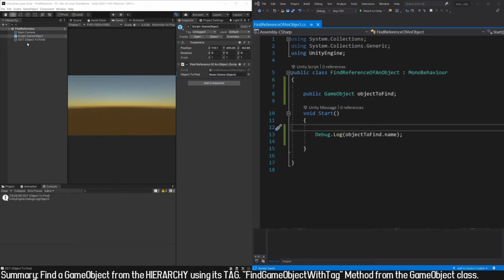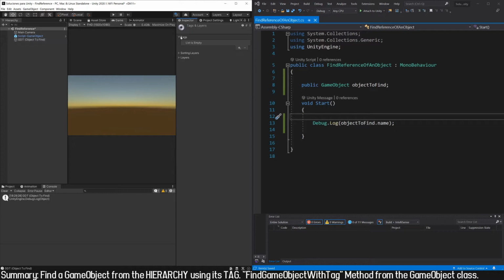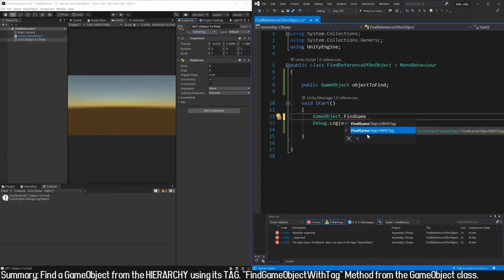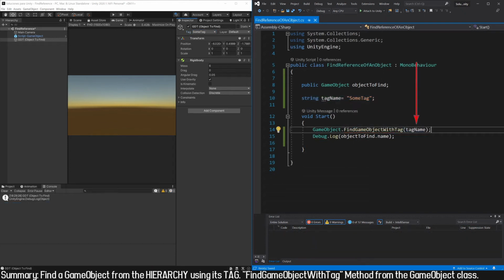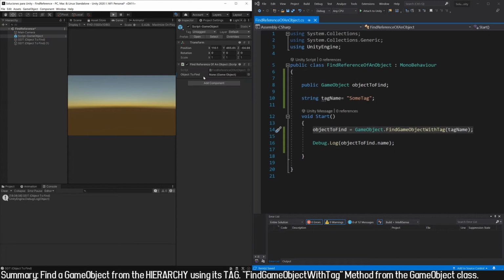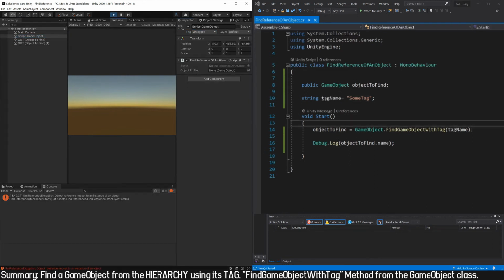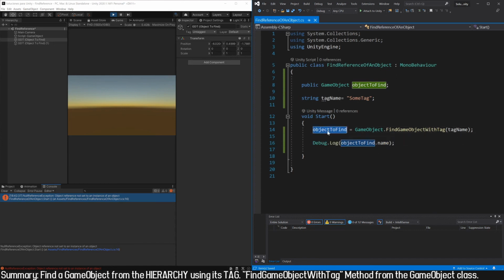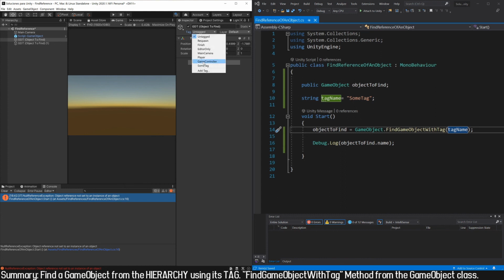How to FIND a GameObject by TAG through code in Unity - FindGameObjectWithTag function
In this video we see how to FIND A GAMEOBJECT BY THE TAG that has assigned in the INSPECTOR in Unity, we will do this within a Script, we will define a variable that can store this object, then execute an instruction that finds the object of the scene by its tag and store the object in the variable, this allows us to have the reference of the object and thus be able to read its variables and execute its public functions.

This method requires that we know the TAG assigned to the GameObject we want to find, spaces and capital letters included. In Unity there can be many GameObjects that HAVE THE SAME TAG ASSIGNED, so we must be careful when searching for a GameObject in the scene by TAG in Unity because the reference we get could be a different object than the one we are looking for.

This method is used to find GameObjects at runtime, usually in some initialization function like Awake or Start. It is not recommended to use this method in an update function such as Update or FixedUpdate since finding an object by TAG in Unity requires, in the worst case, analyzing all objects in the hierarchy until finding the object that has the indicated TAG assigned to it.

The instruction to find a GameObject by TAG in Unity is:

GameObject.FindGameObjectWithTag("Name of the tag");

In the above instruction the static function "FindGameObjectWithTag" of the GameObject class is executed and the name of the TAG to be searched is passed as parameter.

IMPORTANT!!! DO NOT CONFUSE WITH:
GameObject.FindGameObjectsWithTag("Name of the tag");
The above instruction is a different function that searches for ALL GAMEOBJECTS that have the tag assigned to them.

The TAG can be entered directly between quotes as in this case, but you can also pass the TAG into a string variable that has the value of the TAG. This function goes through the hierarchy looking for a GameObject that has the INDICATED TAG assigned, when it finds it, it returns that GameObject and we can assign it to a GameObject variable.
If on the other hand there is no GameObject in the scene that has the indicated TAG assigned, the function returns null. If it was not possible to find a GameObject that has the indicated TAG assigned and then we try to use that GameObject in the code, either to read some variable or to execute some function, we will have a NullReferenceException error.

*LINKS*